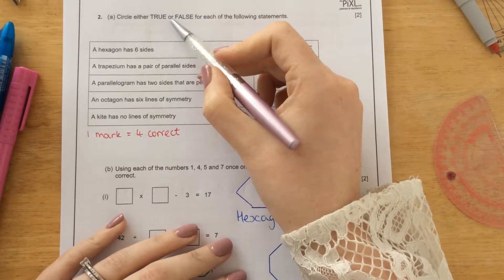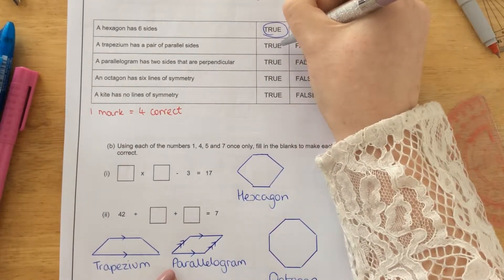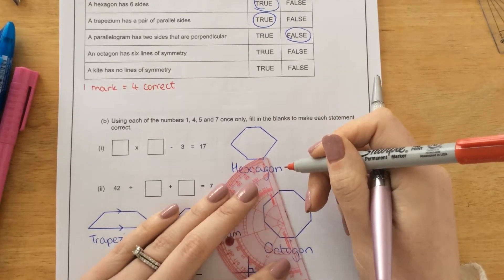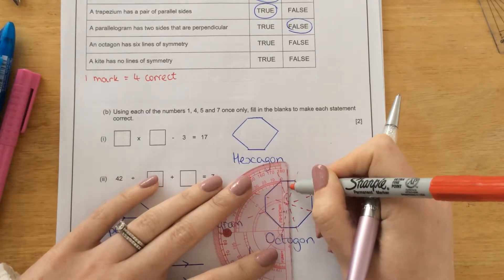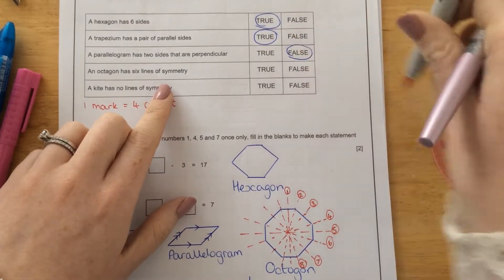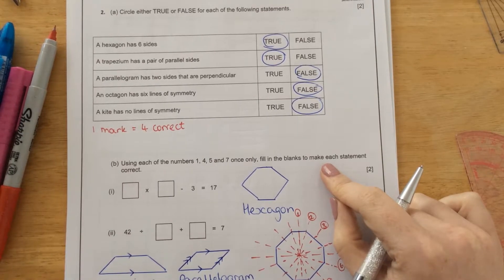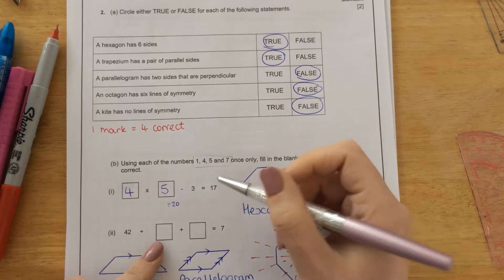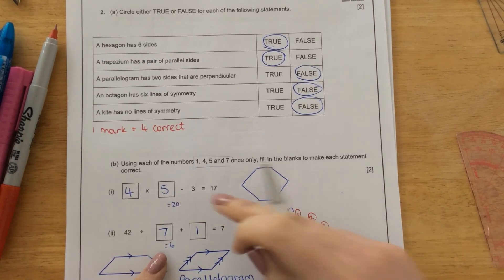Q2 Foundation Pixl Mock 2017 Unit 1